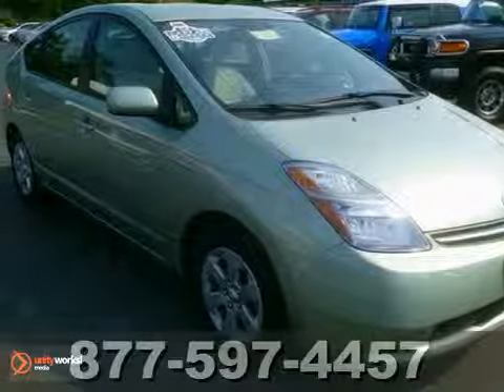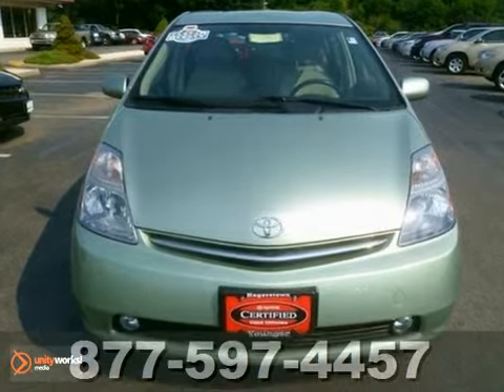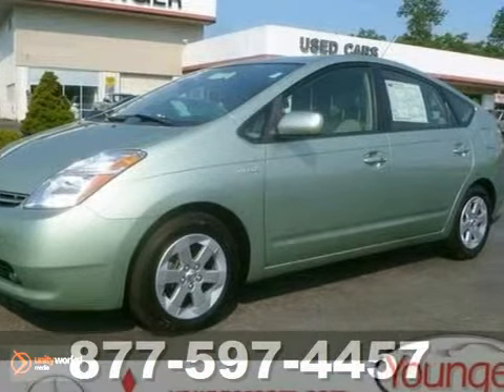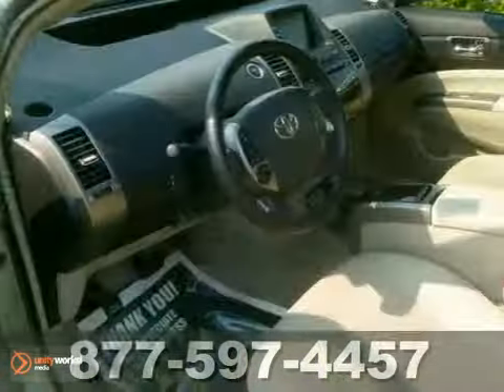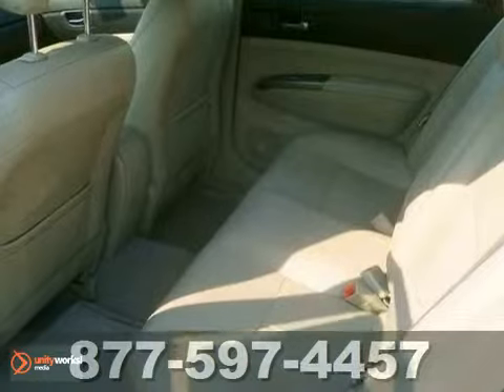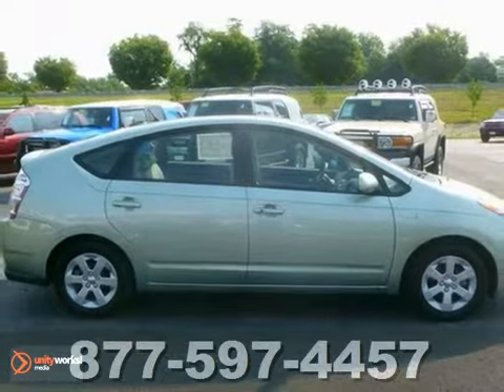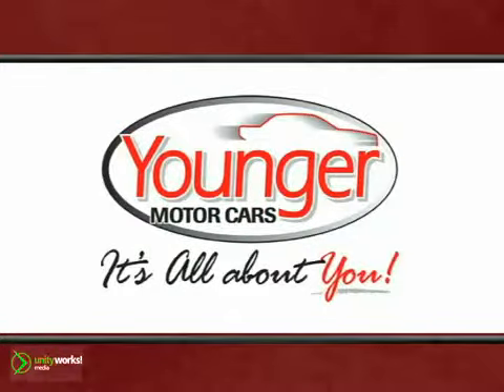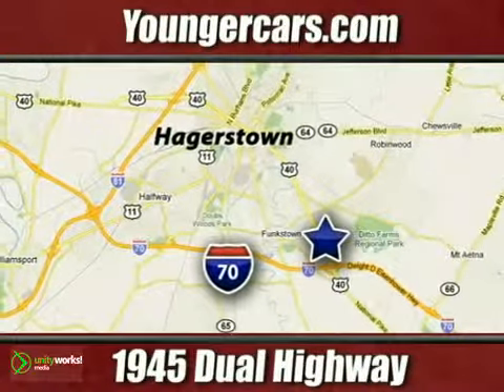2008 Toyota Prius #7267900 in Martinsburg-WV Hagerstown, MD - SOLD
SOLD - If you are looking for real value on a great used car, Younger Toyota Scion Mitsubishi invites you to call and make an appointment to view this 2008 Toyota Prius, stock# 7267900. We are conveniently located near Martinsburg-WV Hagerstown, MD and known for our great selection, reliability and quality. Call to take a look at this 2008 Toyota Prius today.

1945 Dual Highway
Martinsburg-WV Hagerstown MD, 21740